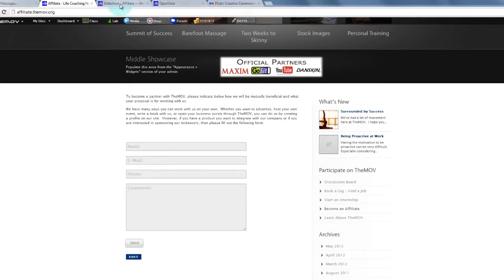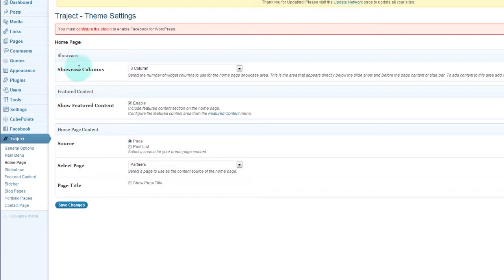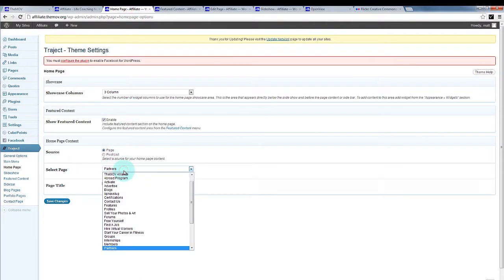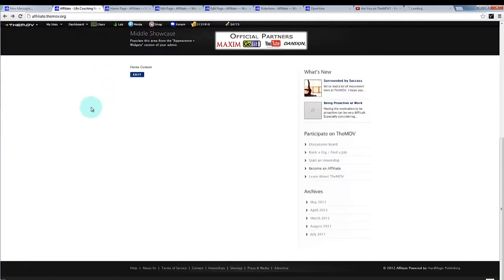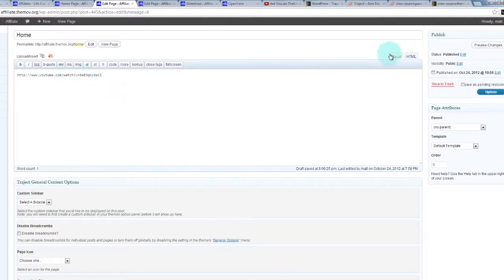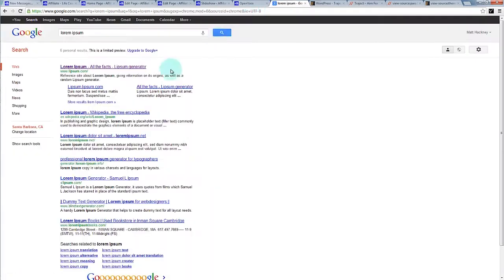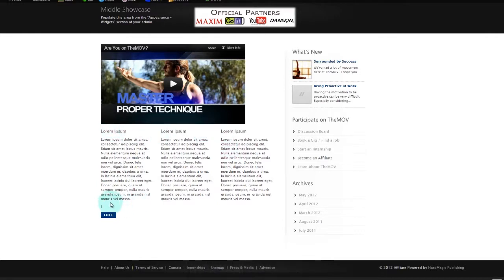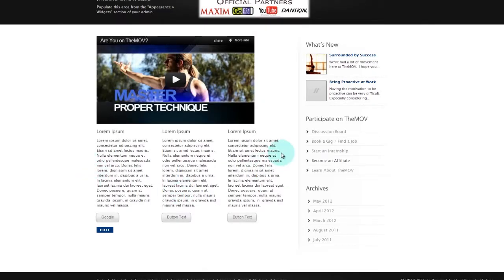Main Page Content Wordpress How Tos